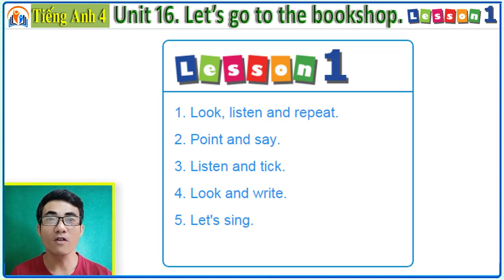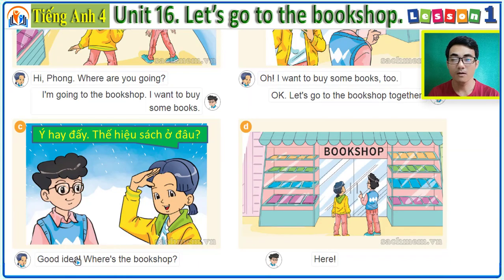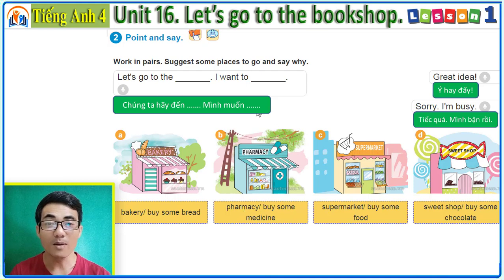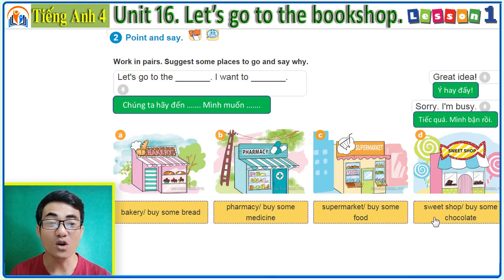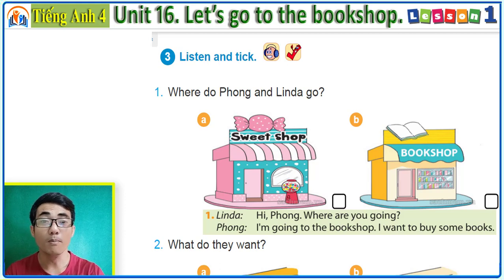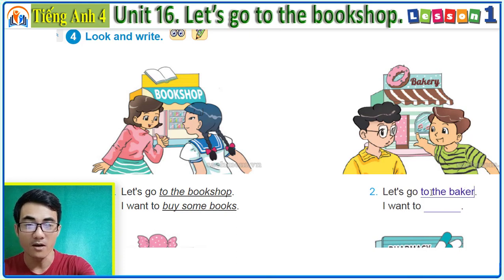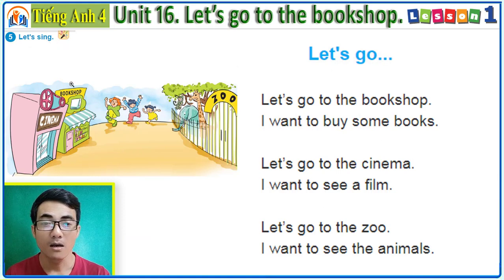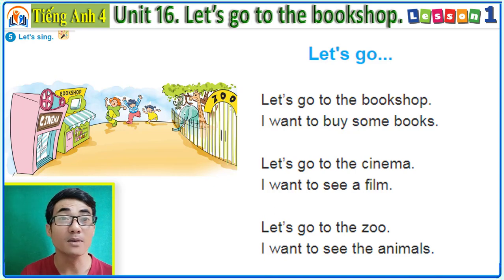BÀI GIẢNG TIẾNG ANH 4 - UNIT 16 - LET'S GO TO THE BOOKSHOP - LESSON 1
***Cách tìm bài giảng của thầy CoffeeMan trên youtube chính xác 100%: "tieng anh ... unit ... coffeeman". Ví dụ: "tieng anh 4 unit 16 coffeeman".
Chuyên sản xuất các videos theo nội dung chương trình SGK TIẾNG ANH hiện hành của BGDVN từ lớp 1 đến lớp 12.
CÁC VIDEO BÀI GIẢNG UNIT 16 - TIẾNG ANH 4 GỒM
1. Video bài giảng Lesson 1
2. Video bài giảng Lesson 2
3. Video bài giảng Lesson 3
4. Video hướng dẫn làm bài tập về nhà.
CẢM ƠN BẠN ĐÃ XEM. NẾU THẤY CÓ ÍCH.